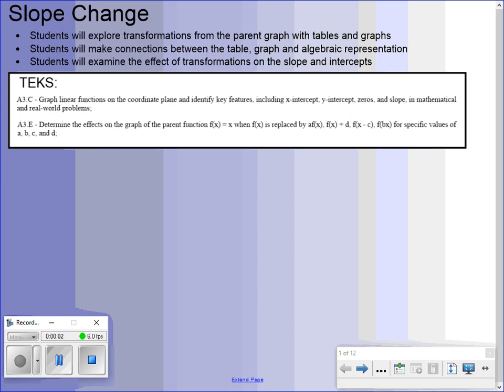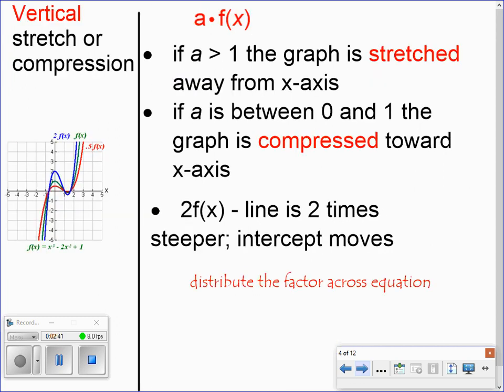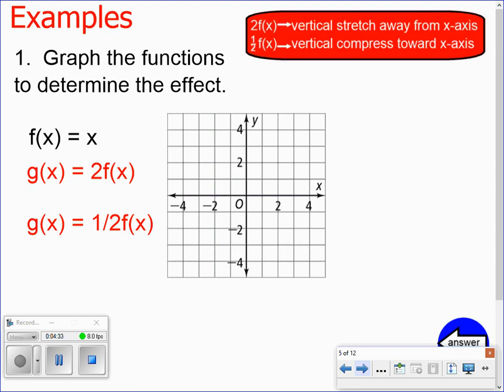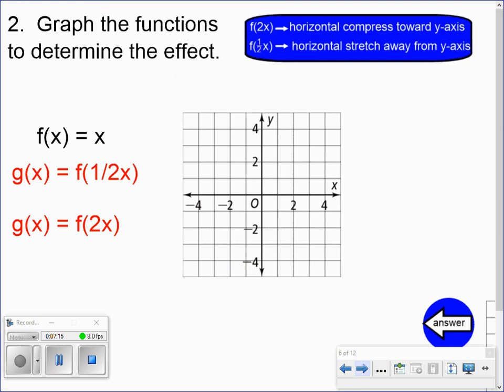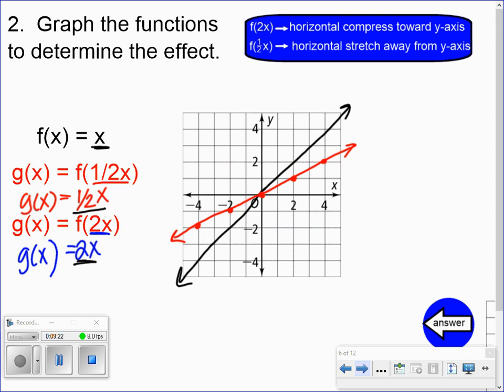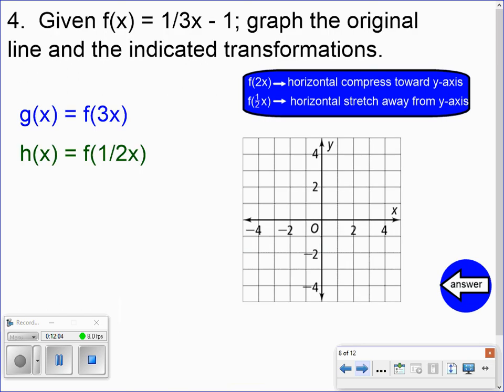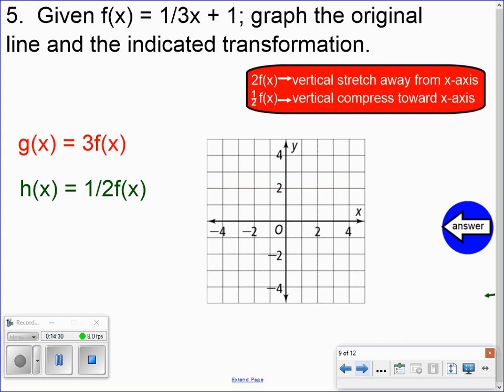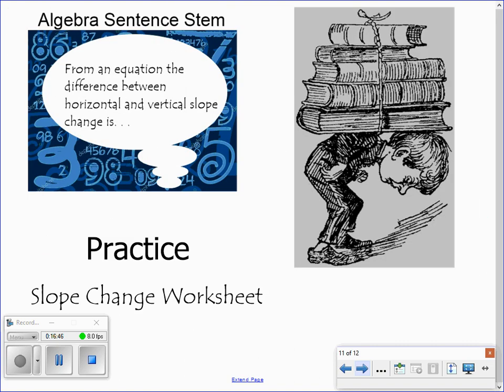Graphing Linear 3- 17 Slope Change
In this video we will be discussing the transformation that affects the slope of the line know as vertical and horizontal stretches and compressions. By the end of this lesson you should be able to describe the transformation that is occurring, be able to write the new equation given the transformation rule, and be able to graph the new line given the new equation.